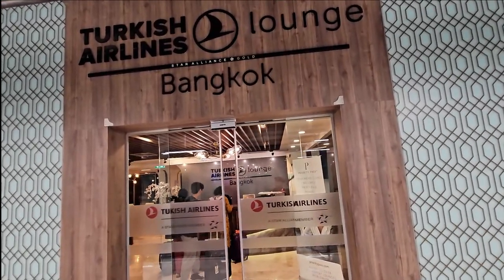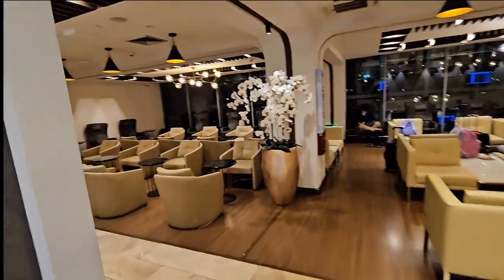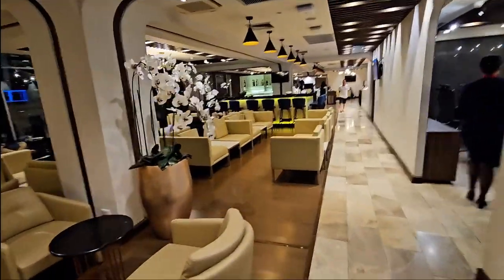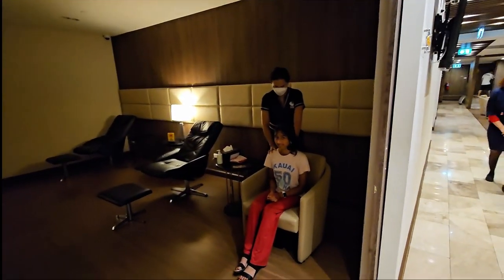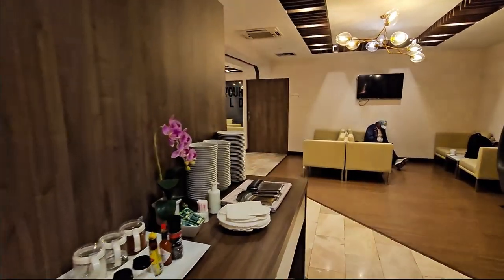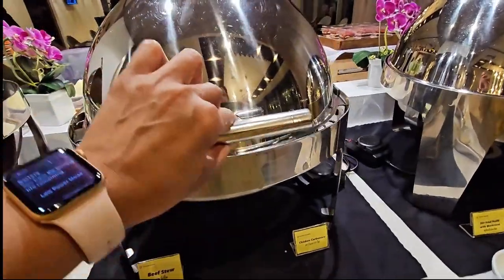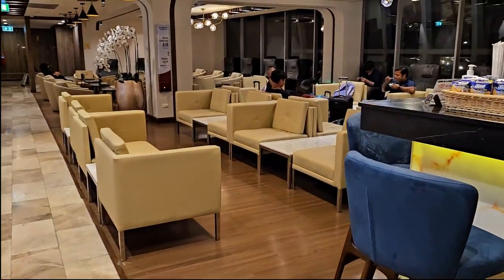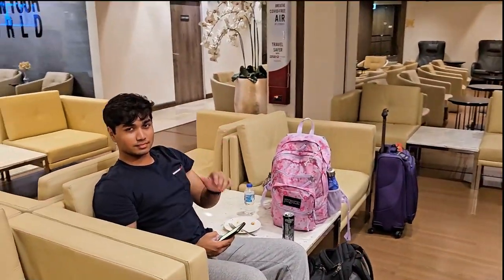Discover the Amazing Turkish Airlines Lounge Bangkok Airport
✈️ Explore the Turkish Airlines Lounge BKK! Join us for a full tour of the relaxing lounge with dinner, desserts, and exclusive massage services.

Experience the spacious, quiet atmosphere that makes this lounge ideal for unwinding before your flight, with gourmet dining options and outstanding hospitality.

🕰️ *TIMESTAMPS: 🕒*

00:00 Arrival at the Lounge
00:23 Lounge Tour & Massage
01:40 Dinner Menu & Review

Enjoy reliable Wi-Fi connectivity and dedicated workstations for productivity.

*Relax and Refresh*
The professional massage service is a must—don’t forget to tip as a token of appreciation! The lounge also includes shower facilities for a refreshing experience. Overall, we had a fantastic time here and highly recommend it.